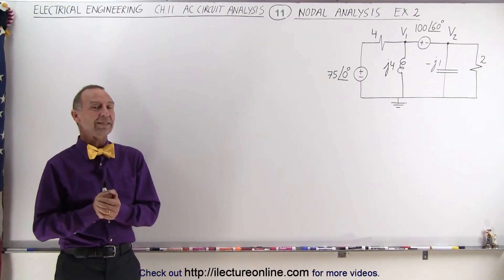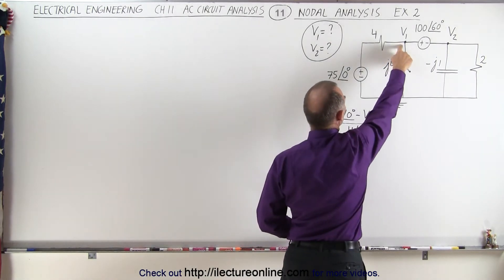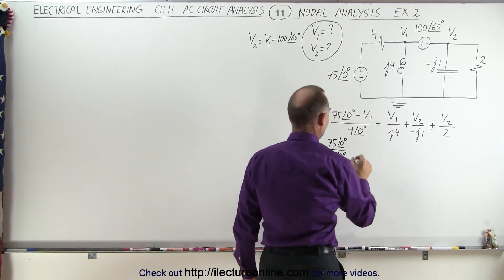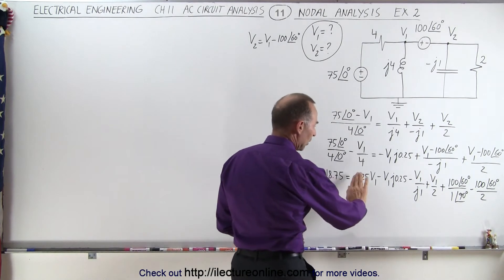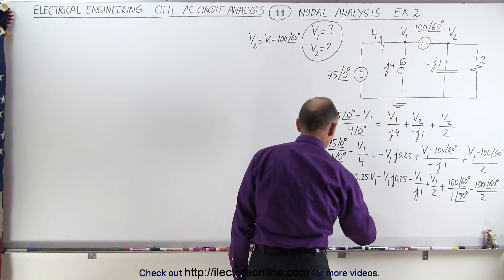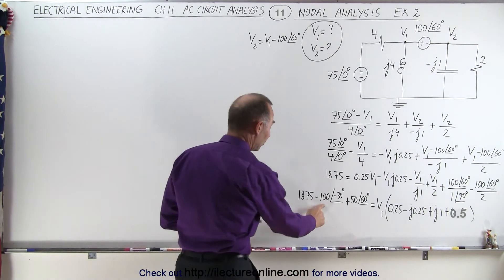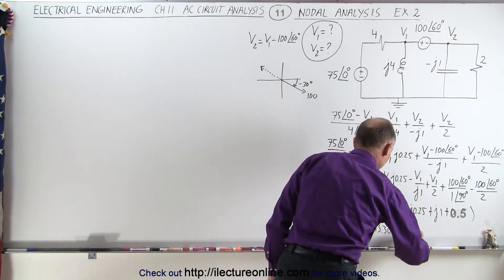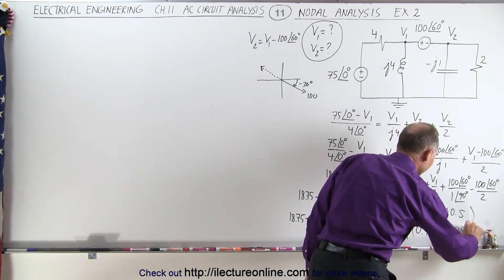Electrical Engineering: Ch 11 AC Circuit Analysis (11 of 55) Nodal Analysis Ex. 2***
In this video I will find the voltages, V1=? and V2=?, using the nodal analysis method, at node1 and node2 using the nodal analysis method.